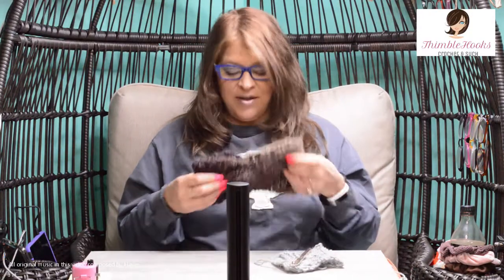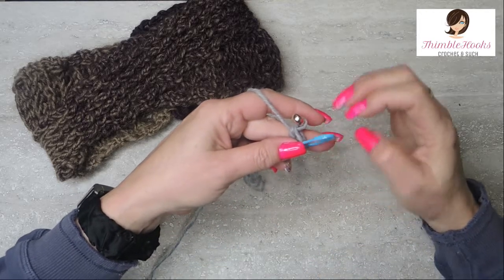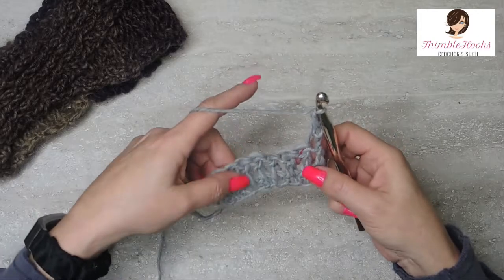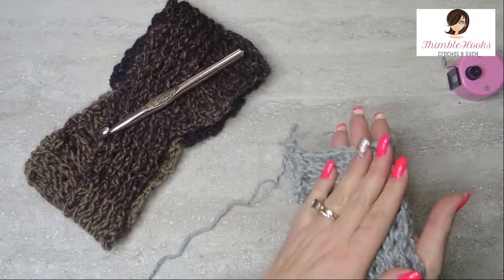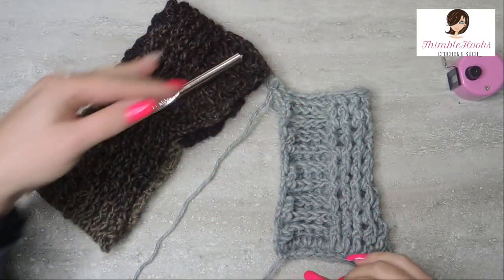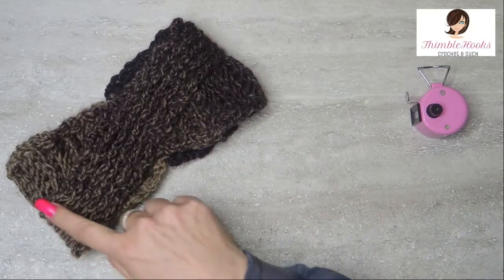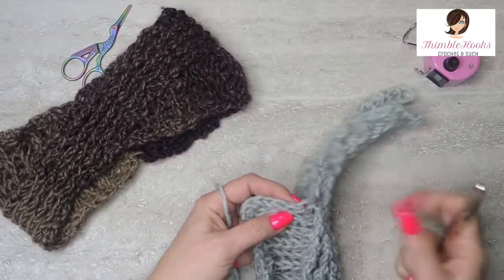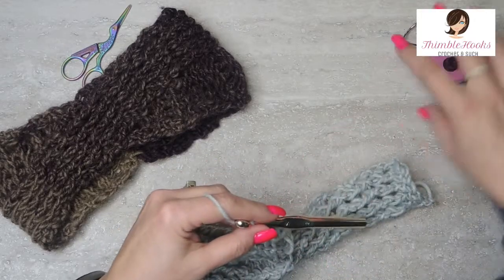How To Crochet A Basket Weave Criss Cross Headband Using Scarfie Yarn. Companion piece to my Scarf!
Ciao friends!  It really helps the channel, and I could use the caffeine, so thanks!  This is the companion piece to the one I call "Basket Weave Super Scarf From Lion Brand Scarfie Yarn".  You can see both in the picture together.  I hope you like them! ThimbleHooks - "The hardest working crocheter on YouTube"